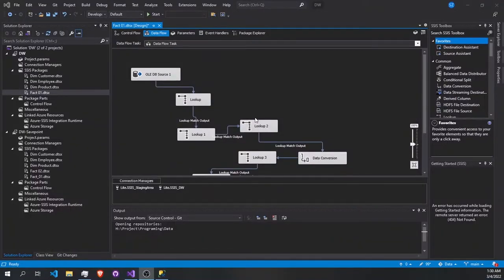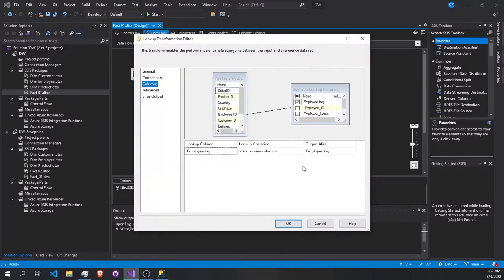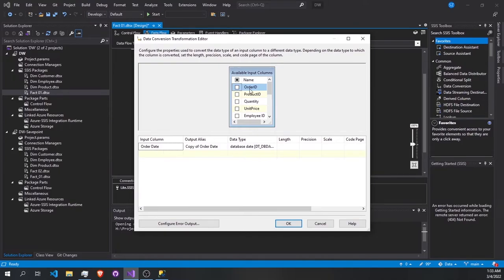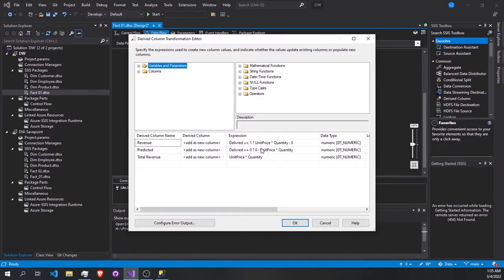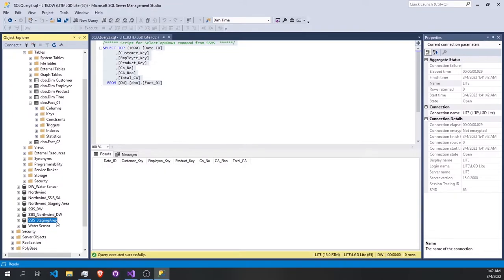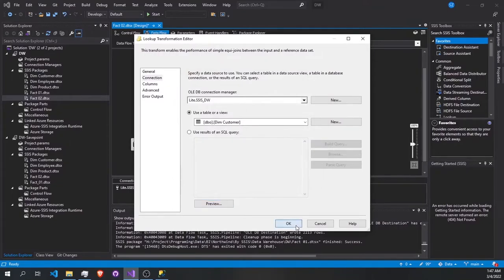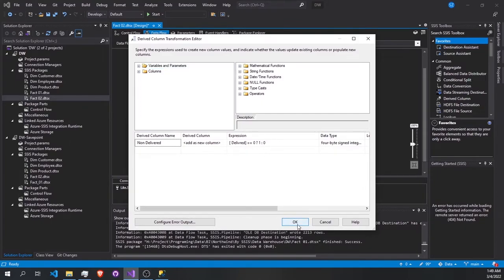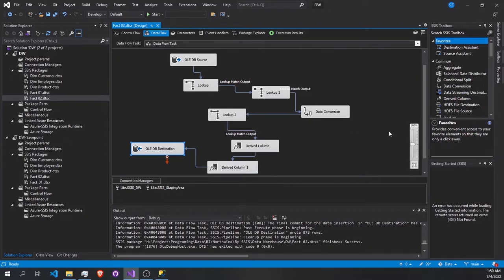Data Warehouse - SSIS [ Data warehouse ]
This video contains the final step  to create the Northwind data warehouse using SSIS ETL, you'll find the difference components that are used in SSIS and TALEND with the same data source.
' Northwind'.